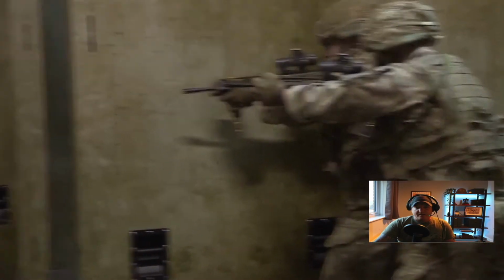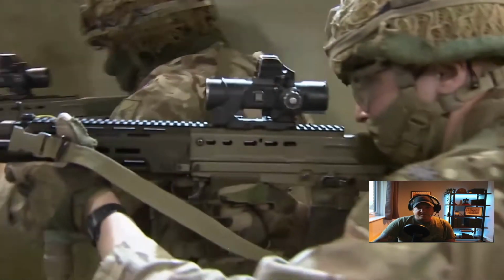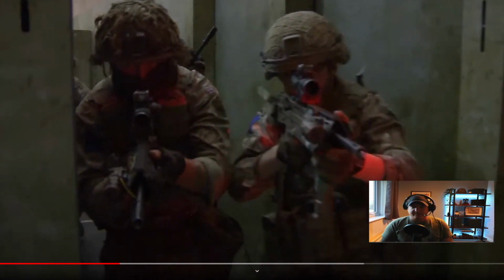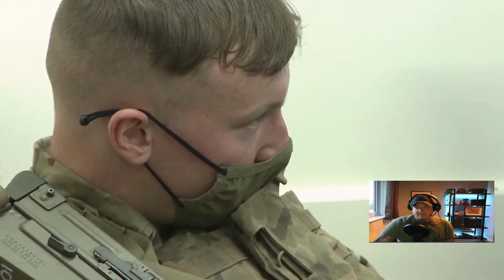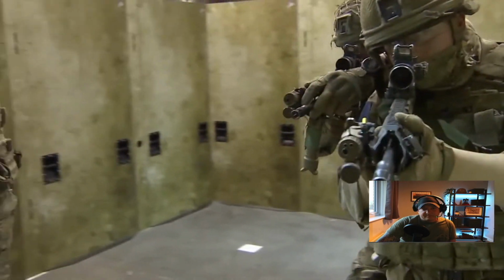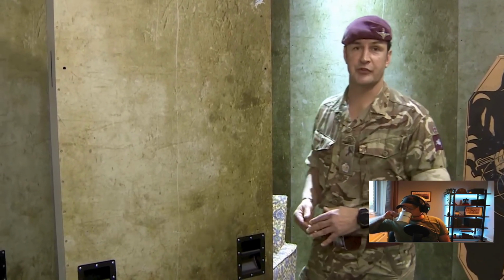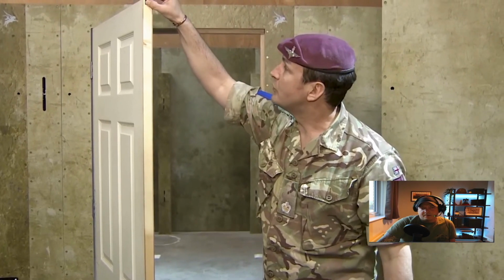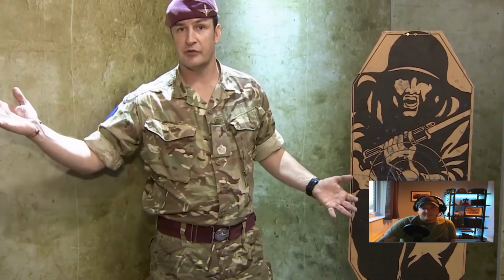Soldier Reacts to New Hi-Tec Urban Warfare Training Facility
The facility is a recognition that the nature of warfare is rapidly changing the world.

After announcing a handful of projects involving autonomous technology-driven weapon systems focusing on city fighting, the British Army recently unveiled the Urban Training Facility (UTF) at Colchester, Essex, designed to prepare paratroopers for combat in complex, built-up areas.

The cutting-edge facility is a recognition that the nature of warfare is rapidly changing the world over as military operations take place more frequently in urban areas such as in Iraq or Afghanistan.

“We’ve invested in this innovative facility to give our soldiers the best training possible for the urban battlefield,” said Colonel Martyn Wills, Deputy Commander of 16 Air Assault Brigade, in a statement.Train to Avoid Collateral Damage
The aim is to provide a small number of paratroopers with the expertise in how to fortify and defend a building with a large number of civilians, restricting the use of heavy firepower.

“It allows soldiers to really focus on getting their skills and drills right, starting simply and then adding complexity through the built-in effects system,” Colonel Wills explained.

“These effects make training a more immersive experience, adding extra pressure to what the soldiers are doing. We can then take the skills that have been perfected here into more challenging training in the villages built on the Army’s training areas, adding the scale of larger units operating together.”

Troopers Train in Simulated Global Locations
The facility being utilized by the 16th Air Assault Brigade has “moveable walls; interactive smoke, light, and sound effects; and a video monitoring system for soldiers to be able to review their performance,” the UK Ministry of Defense (MoD) stated.

The ministry further revealed that rifle-wielding soldiers can practice their maneuvers in the facility, which is designed to simulate a range of locations — thanks to its ability to change layouts, light levels, and the soundscape— from a “Middle Eastern shopping center at night or an African jungle village in a heavy rainstorm.”